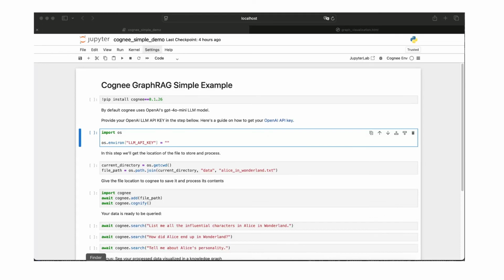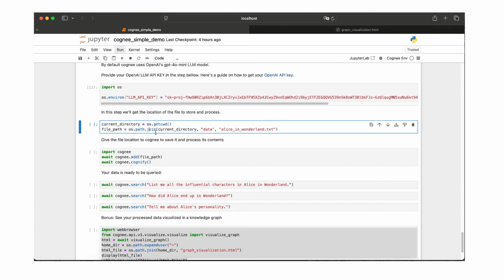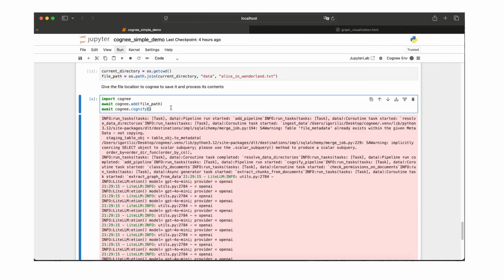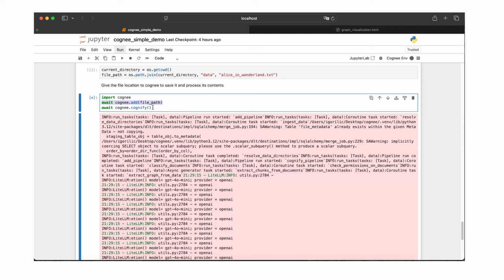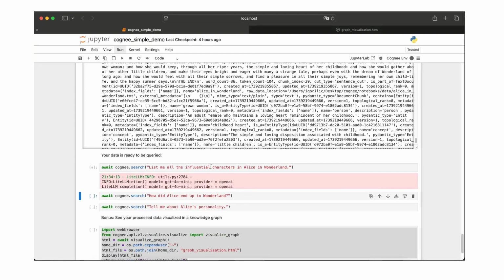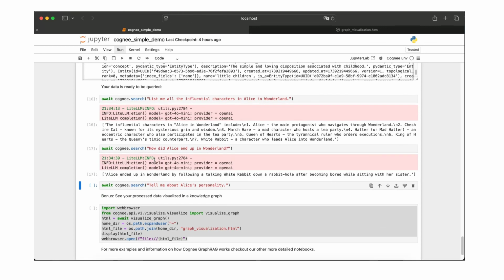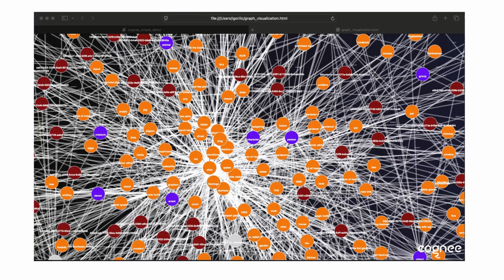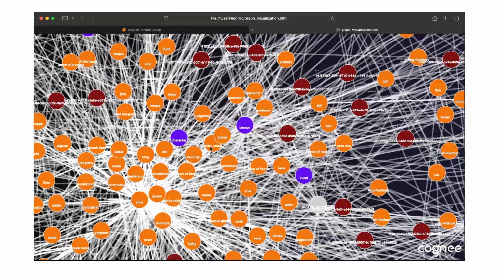Cognee GraphRAG in 4 Minutes + Visualization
In this video, we explain how you can quickly build a GraphRAG solution with cognee.

- Install cognee
- Add your data to cognee data store
- Process data - create vector chucks and knowledge graph
- Retrive relevant data based on your query
- Visualize the knowledge graph

Try to colab version now or see the locally runnable/notebook version below.
Note: cognee uses OpenAI's gpt-4o-mini LLM model by default.